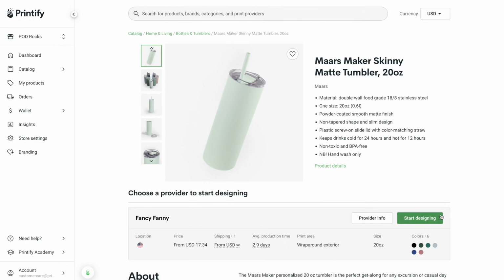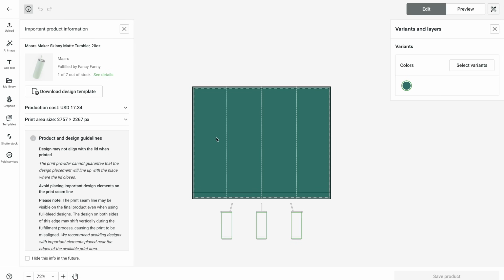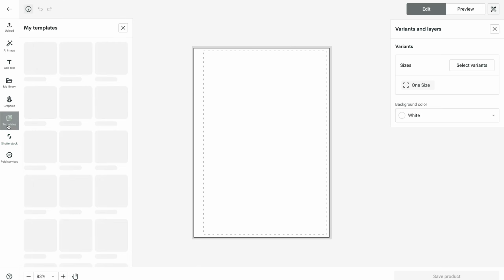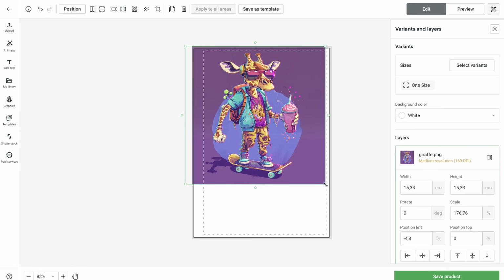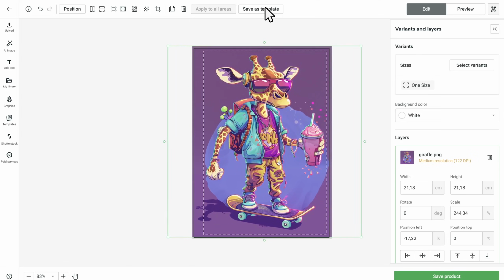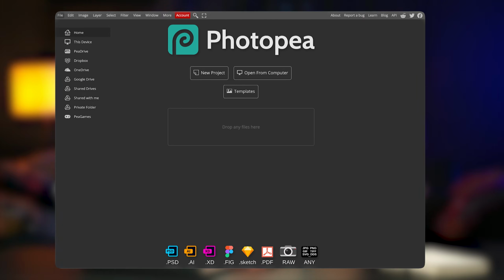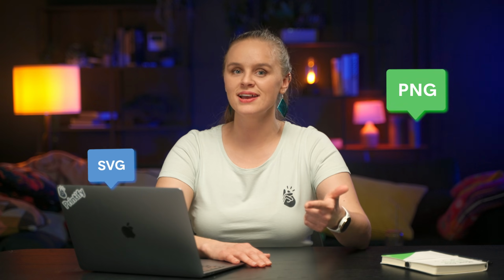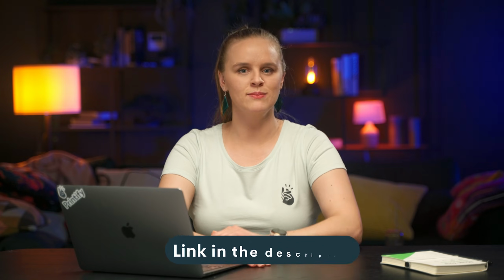SVG or PNG? Must-Know Tips for Crystal Clear Designs!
👋 With so many options—PNG, SVG, JPEG, PSD—how do you choose the right one? And more importantly, which file formats work best for which products? Before your customers start complaining about the poor design quality of your products, you need to make sure you’re preserving the quality of your design with the right file format.

📹 In this video, we’ll dive into:

🖼️ Rasters vs. Vectors: Learn the fundamental differences and how each type can impact your final product.
🥊 PNG or SVG: A showdown between two popular formats to help you understand their strengths and weaknesses.
📝 Templates: Discover how to use design templates to ensure perfect sizing and placement every time.

✨ Highlights:

📸 Rasters (JPEG, PNG): Great for detailed images but can lose quality when resized.
📐 Vectors (SVG): Perfect for logos and text designs due to their scalability without losing quality.
📂 Templates: Use PSD or AI templates to maintain design integrity across multiple products.

Timestamps:
00:00 Introduction
00:50 Rasters
01:59 Vectors
03:23 PNG vs. SVG
05:22 Templates
06:33 Best Format for Products